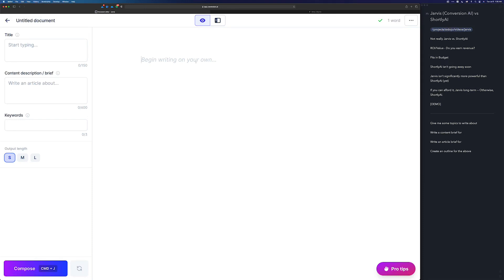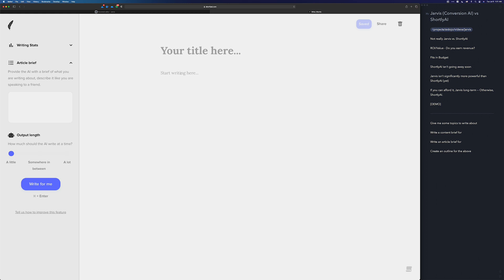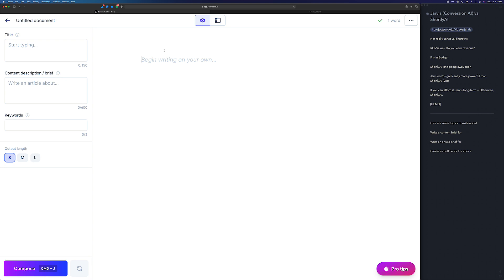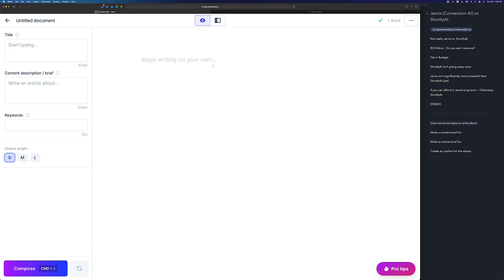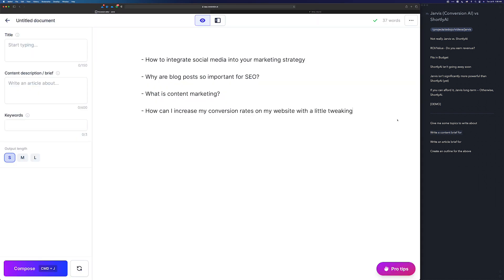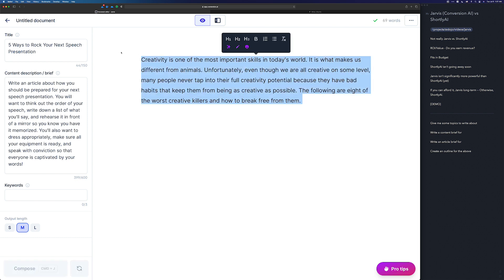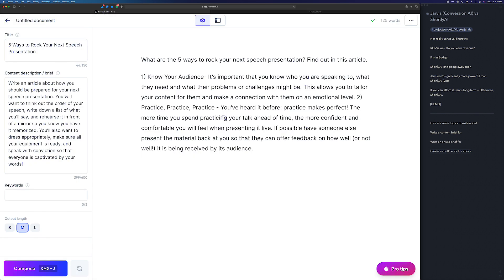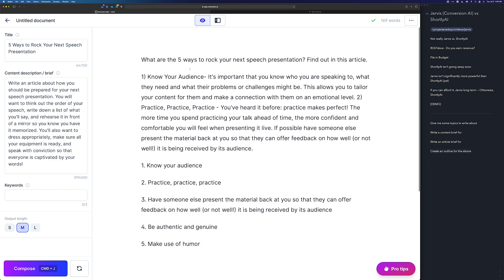Jarvis (Conversion AI) vs ShortlyAI: Which is Right For Your Needs?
👋 Hello, I no longer recommend ShortlyAI, Jarvis, or Frase AI writer. If you’re a writer Chibi AI is the best AI writing app for you

In this video, I want to help you choose which product is right for you. No tricks, no upsells. Just an explanation of why you might choose Jarvis over Shortly, or ShortlyAI over Jarvis.

It all comes down to what you need.